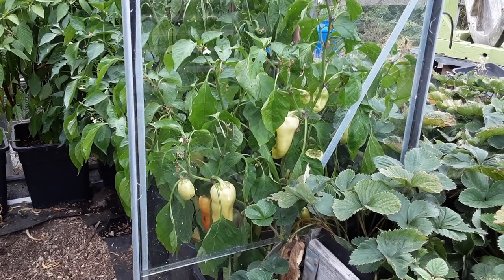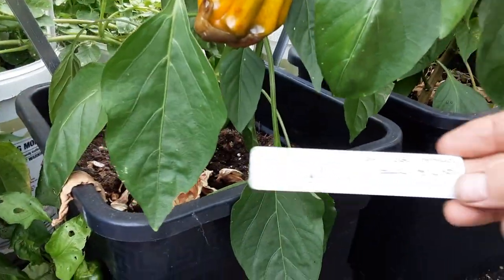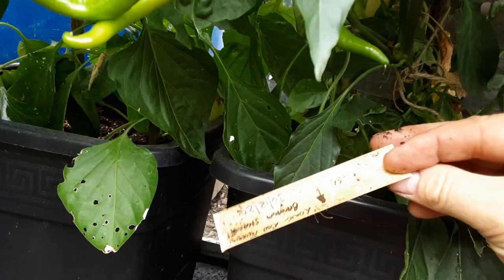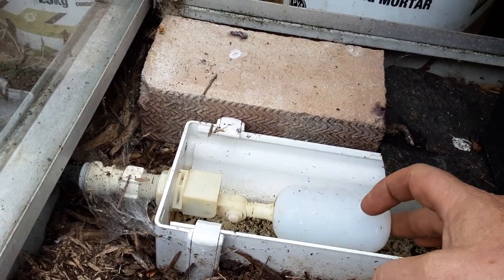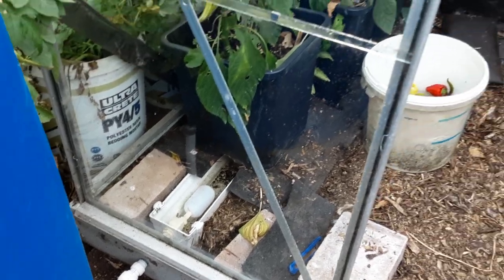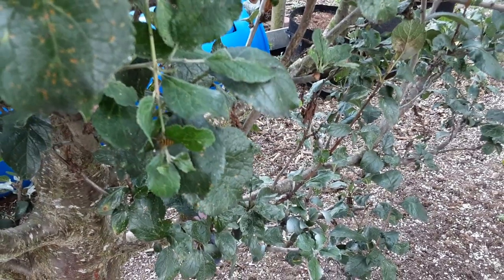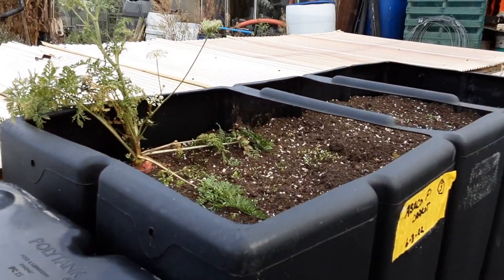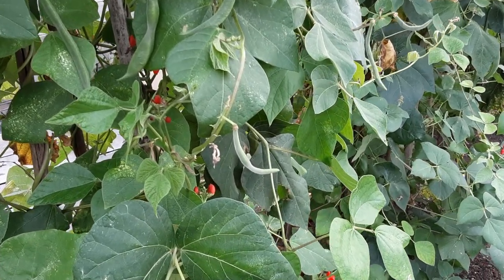Rain Water Gravity Wick Guttering System Pepper Harvest 🌻 Fruit Trees 🌻 Apples Pears & Plums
Let's have a look to see how the peppers have done in the Rain Water Gravity Wick Guttering System.

1) 1000w quantum board for USA (Growstar)
2) 1000w quantum board for Canada (Growstar)
3) 1000w quantum board for UK (Cokolila)
4) 1000w quantum board for Germany (Cokolila)
5) 1000w quantum board for France (Cokolila)
6) 1000w quantum board for Spain (Cokolila)
7) 1000w quantum board for Italy (Cokolila)